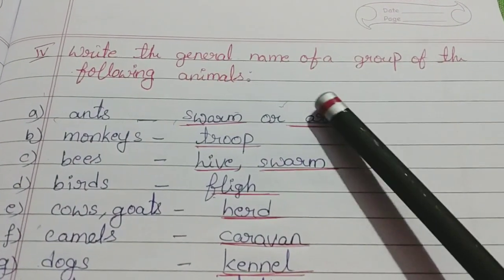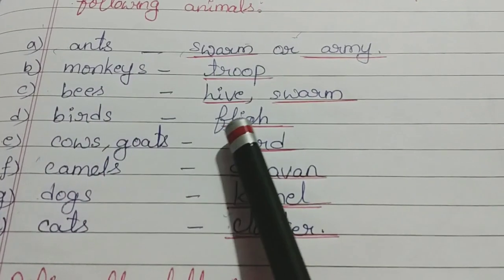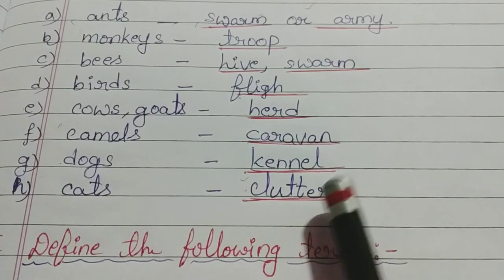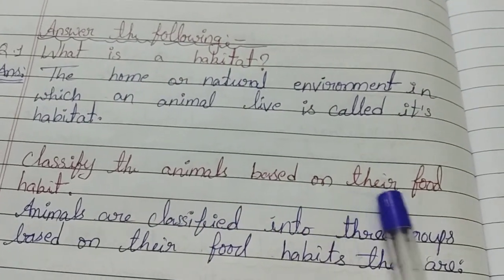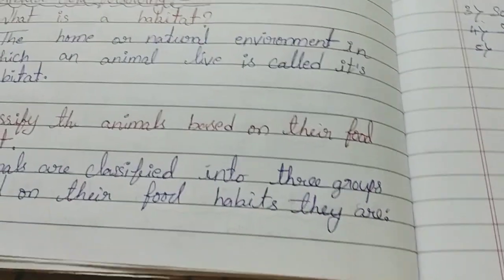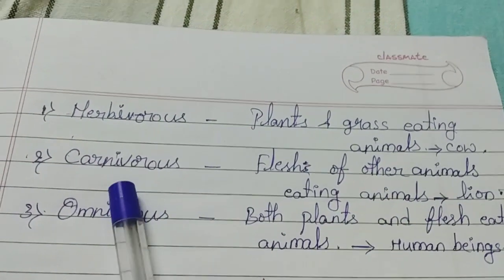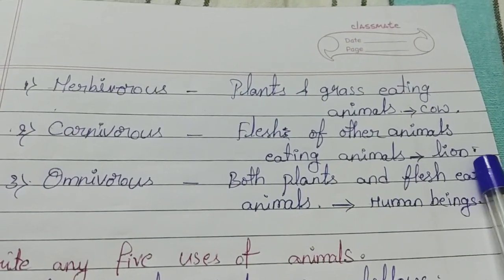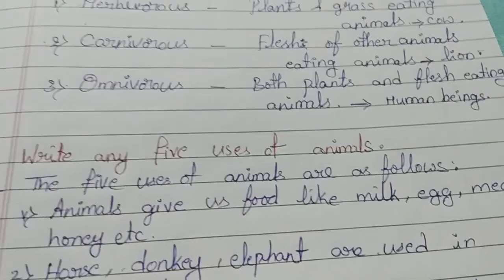The animal kingdom Class 4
EVS
Class 4
chapter 1
notes
The animal kingdom
content words
difficult words
difine the following terms
name the group of animals
question answers
term 1
State syllabus